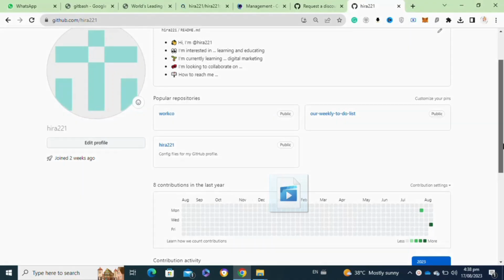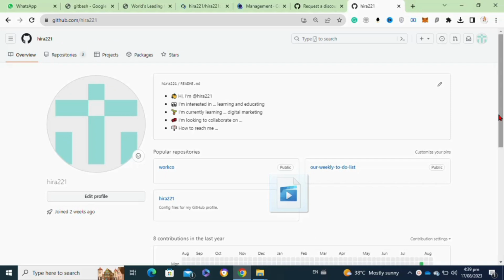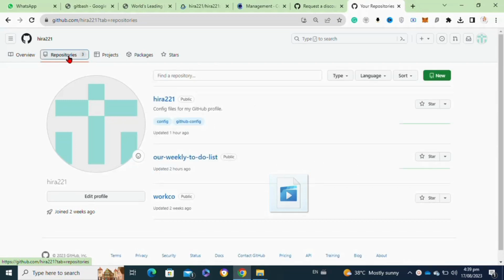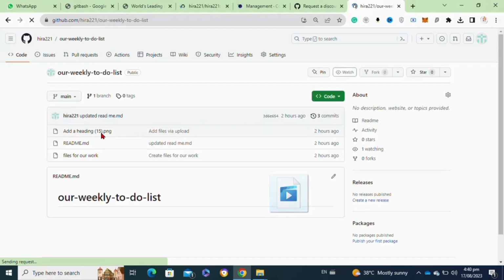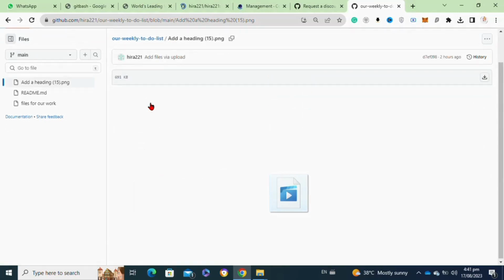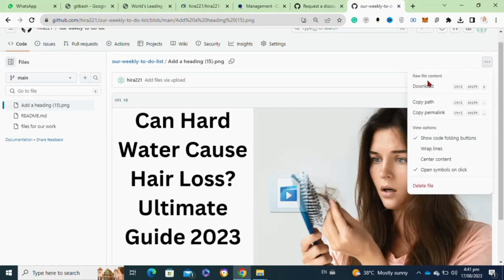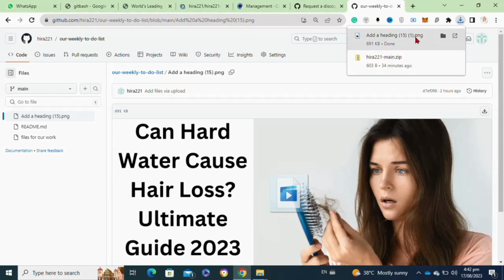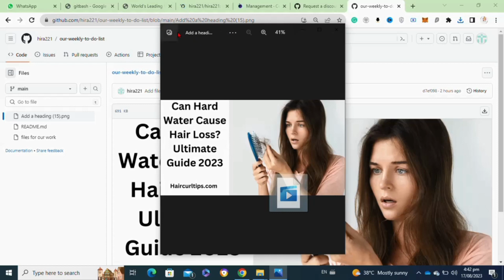DOWNLOAD A FILE FROM GITHUB REPOSITORY! (FULL GUIDE)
Need to grab a file from a GitHub repository? This tutorial will show you how to easily download files for your projects. Whether it's code snippets, templates, or resources, learn how to get the files you need with a few simple steps. Watch now and master the art of file retrieval!"

0:00 INTRO
0:04 TUTORIAL